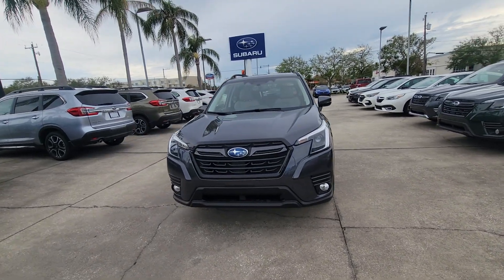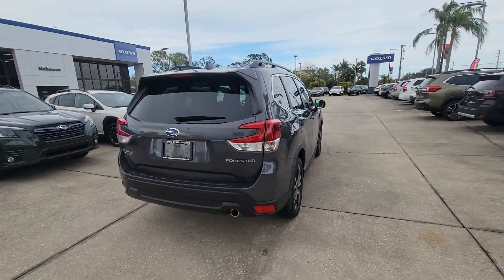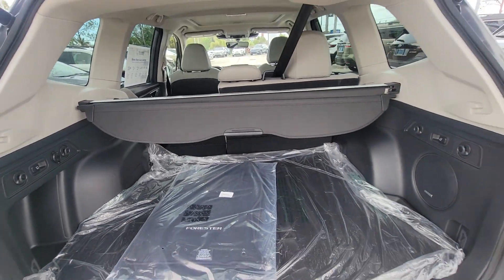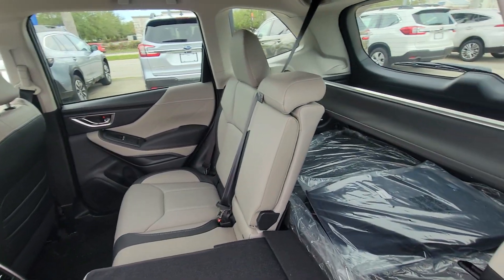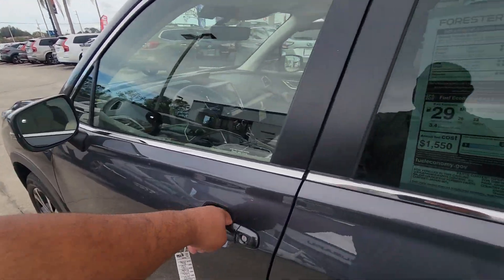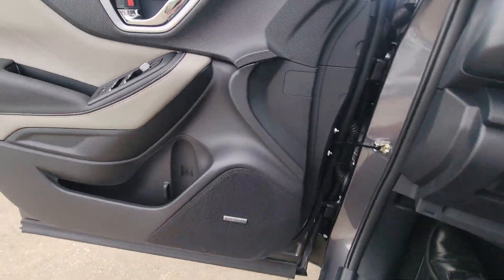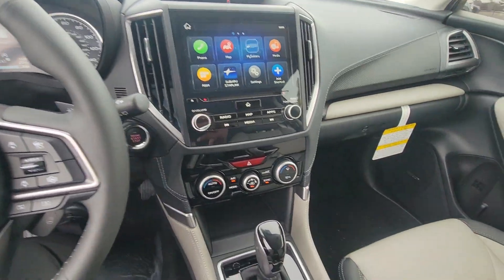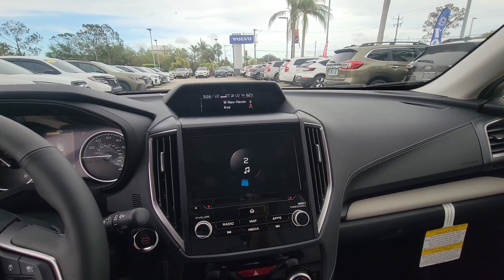VIP Mararet Rovedo